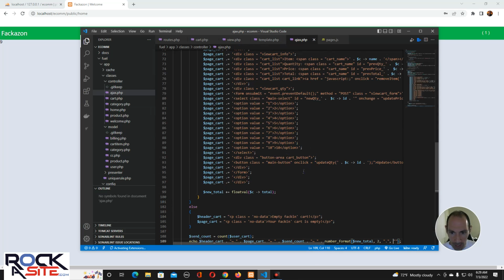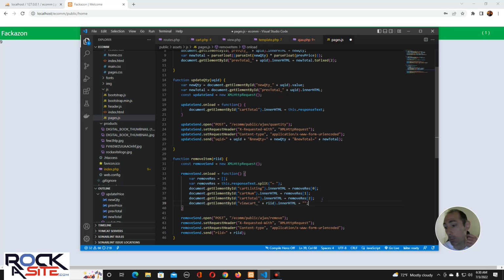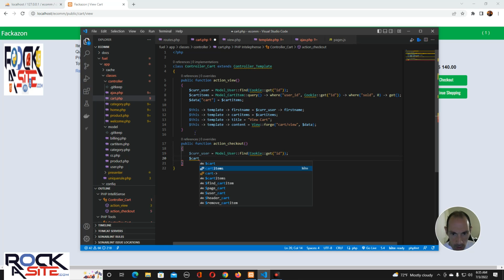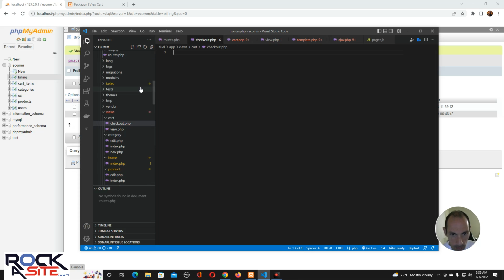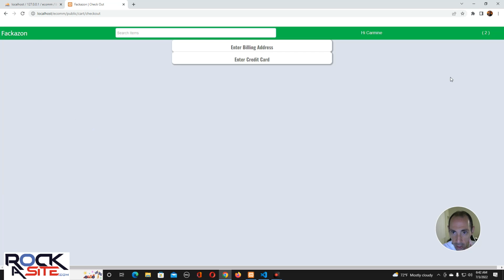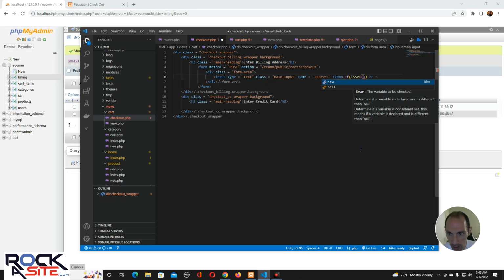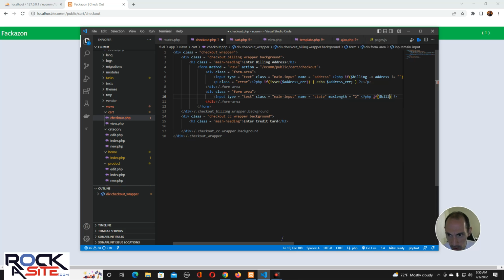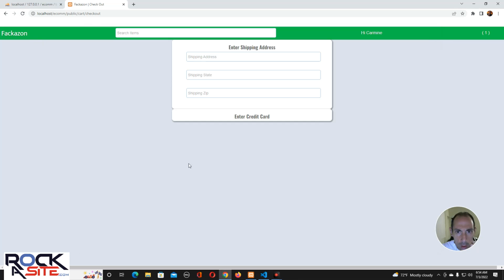FuelPHP 1.8 E-Commerce Introductory Project - Part 19 --- Setting Up The Checkout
We have to get our items sold at this point.  Again, under normal circumstances, you'd want to input the purchasing account and the merchant account specifically so you can get all of these items actually bought.  What we're doing here is we're simply going to have you update each entry to say they're sold and move on.